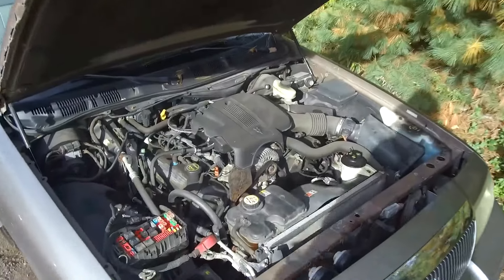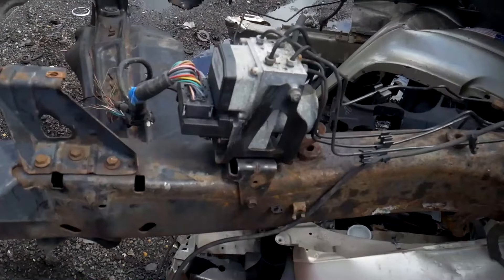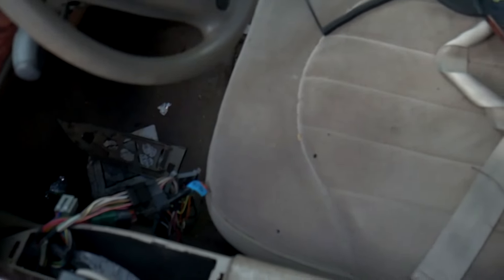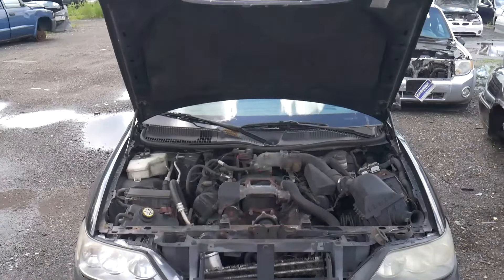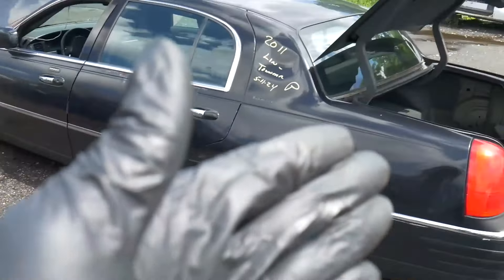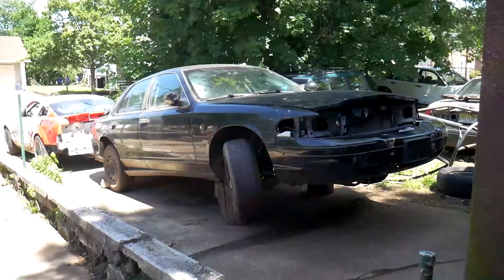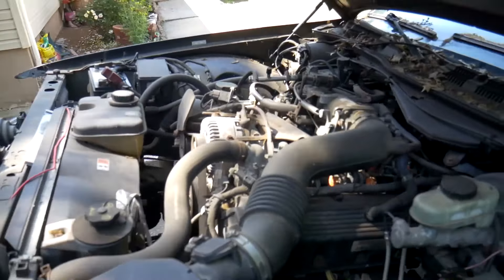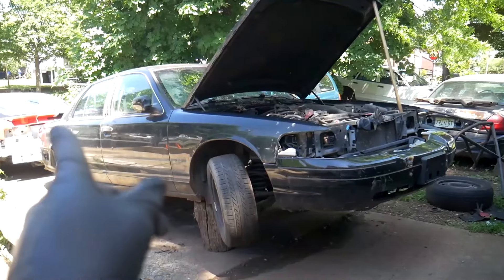Junkyard Grand Marquis Demolished ( And 2 Lincoln TownCars )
Junkyard Grand Marquis Demolished (  And 2 Lincoln TownCars ) I just went to check out some stuff ( like normal )  I saw some Lincoln Towcars... This cool to see , but it hurts lol